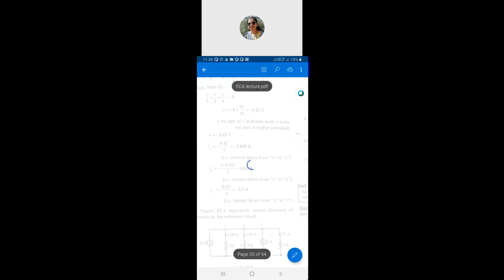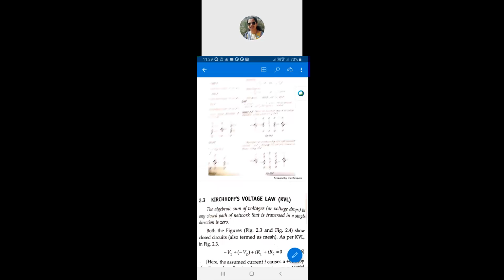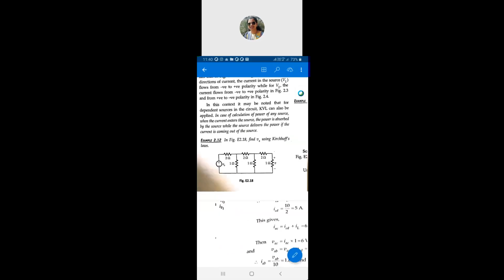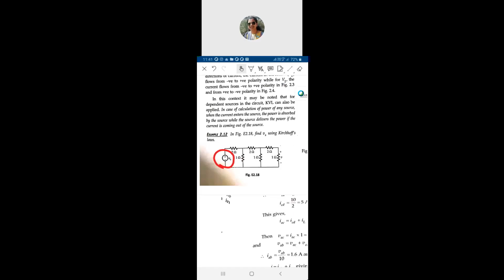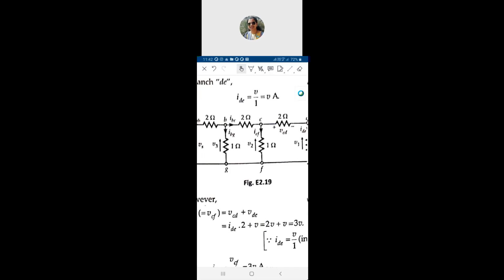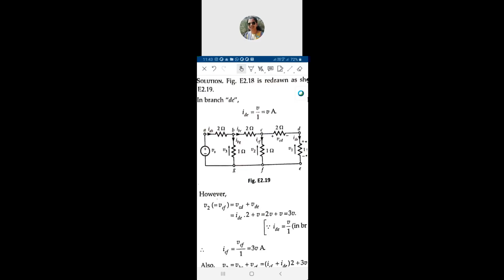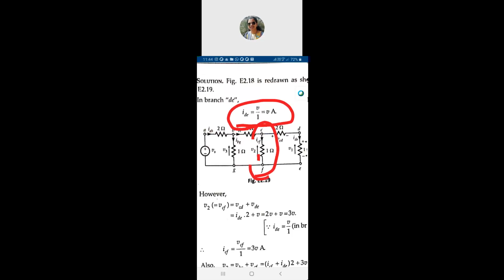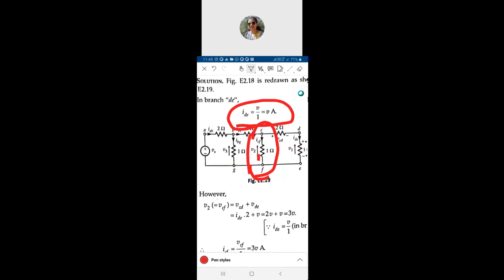ECA Lectures 2020 07 28 11 38 10